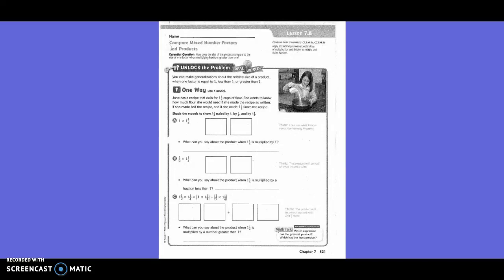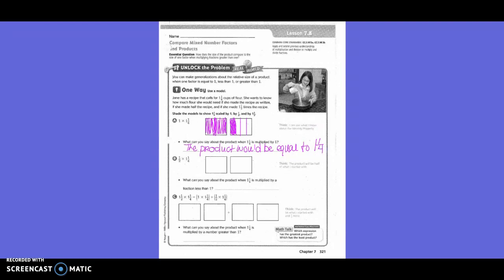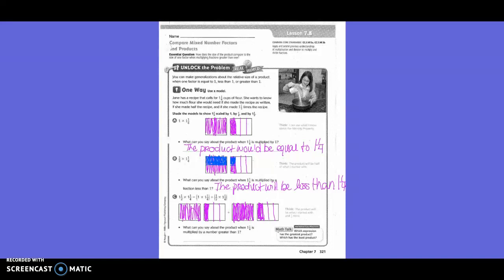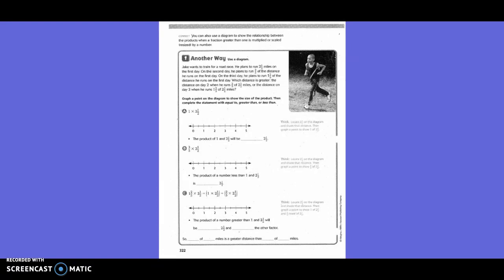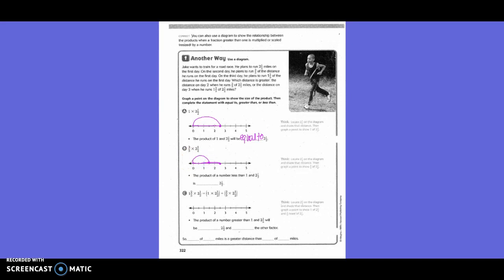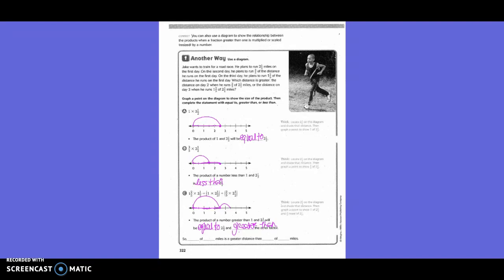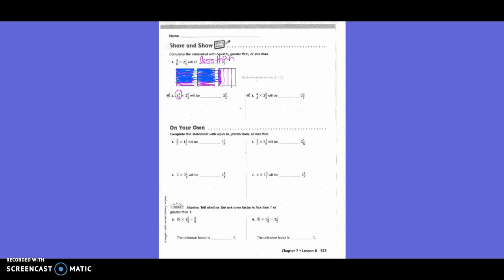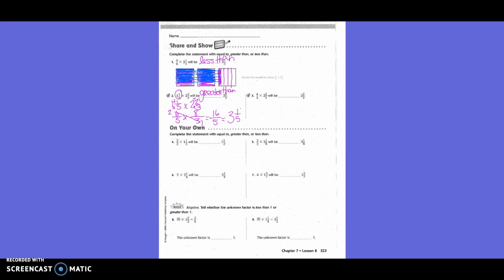Lesson 7.8: Compare Mixed Number Factors and Products (5th)